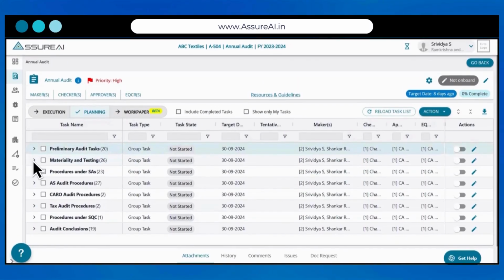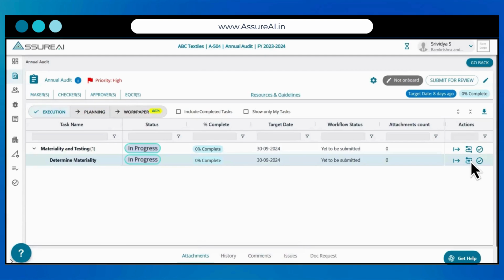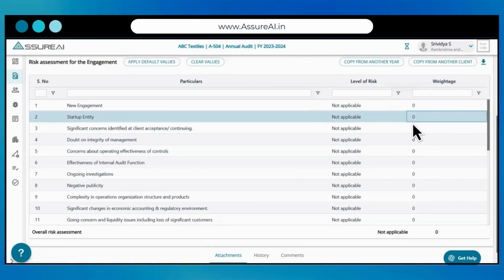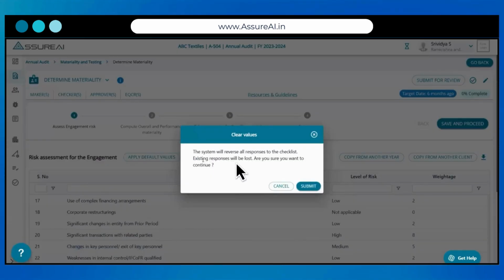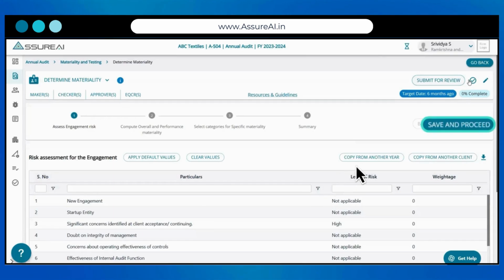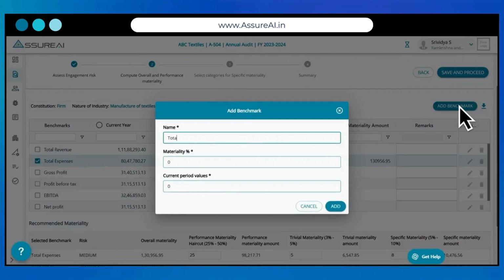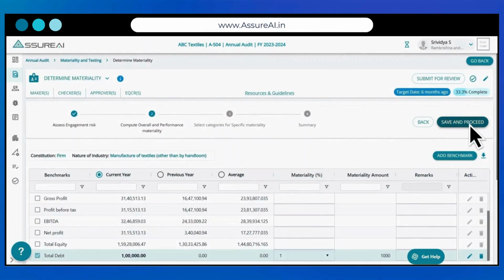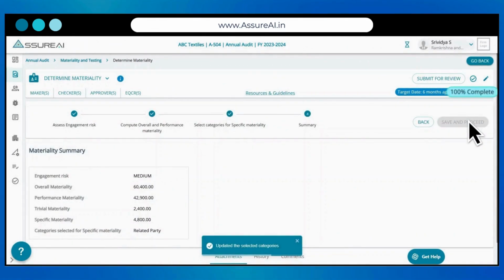8.3. Materiality & Testing - Determine Materiality Tasks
Determining Materiality Tasks in AssureAI

Welcome to our detailed walkthrough on how to execute the **Materiality and Testing** task in AssureAI — your trusted audit automation platform designed for Chartered Accountants.

In this video, we take you through each step of completing the *Materiality* task, starting from marking it as applicable in the Planning Mode to reaching 100% completion in the Execution Mode. Learn how to assess engagement risks, compute materiality levels, and leverage intelligent features that simplify your workflow and save valuable time.

✅ How to mark the Materiality task as applicable
✅ Navigating through the Execution Mode interface
✅ Answering ICAI's 27 risk assessment questions
✅ Using powerful features like “Apply Default Values”, “Copy from Another Year/Client”
✅ Computing Overall and Performance Materiality with benchmark options
✅ Setting materiality percentages and rounding off values
✅ Selecting categories for Specific Materiality
✅ Completing the task with a clear, guided workflow

This video serves as a comprehensive resource for both new and experienced AssureAI users, aiming to enhance the efficiency and accuracy of audit planning and materiality assessment processes.